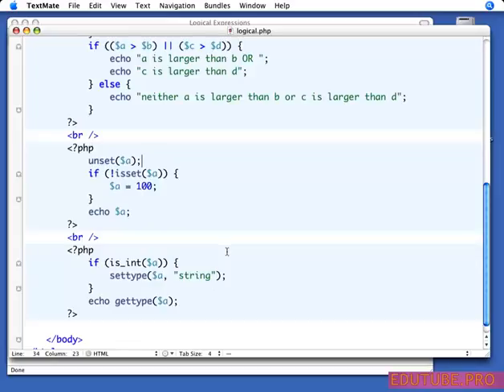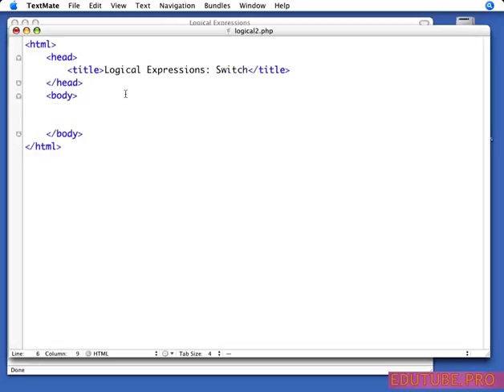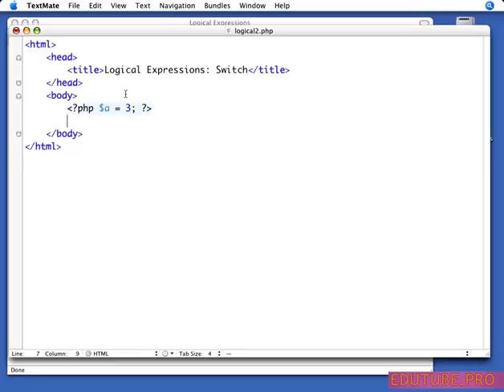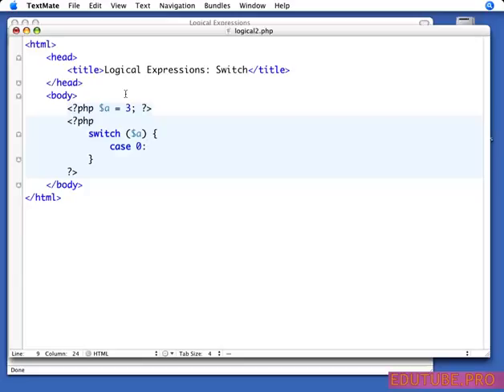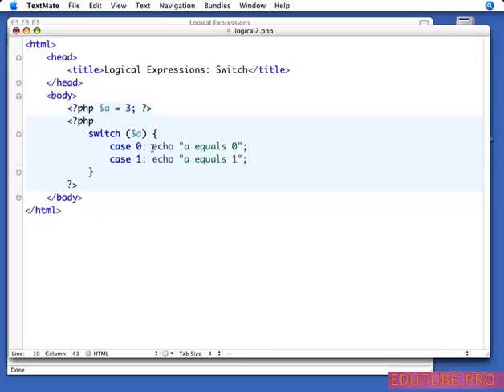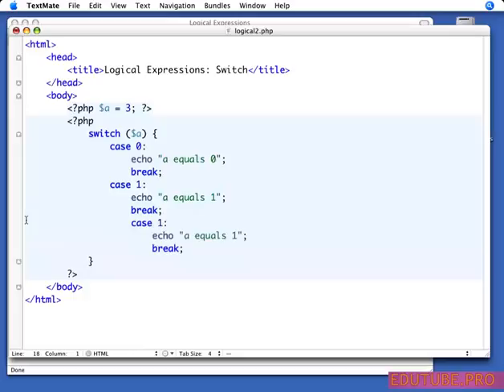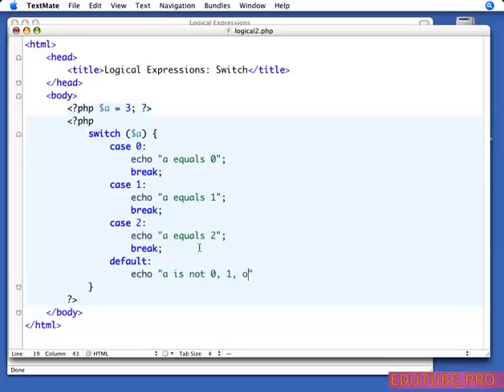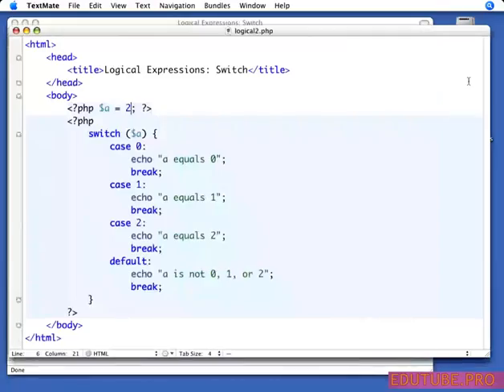PHP Programming with MYSQL Tutorials06 04